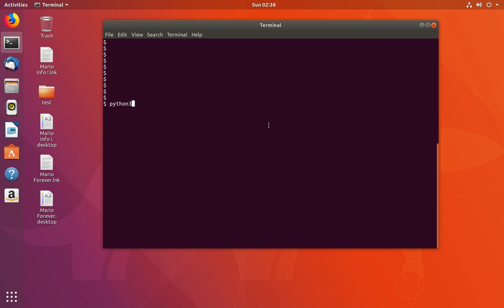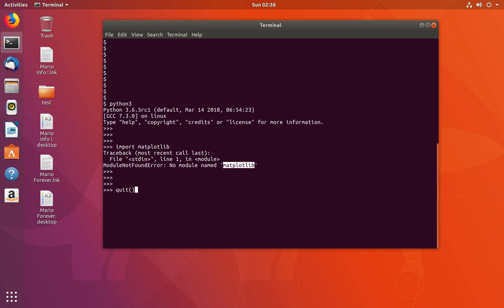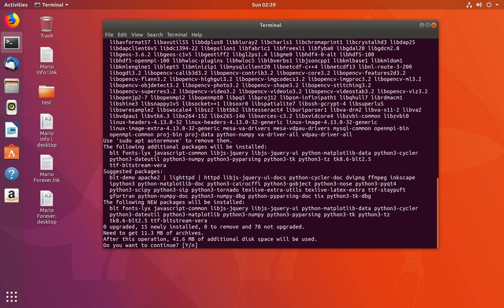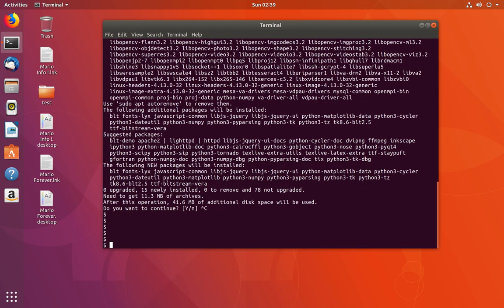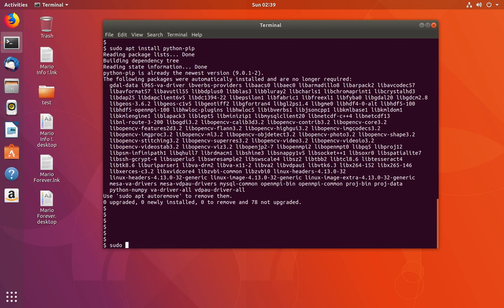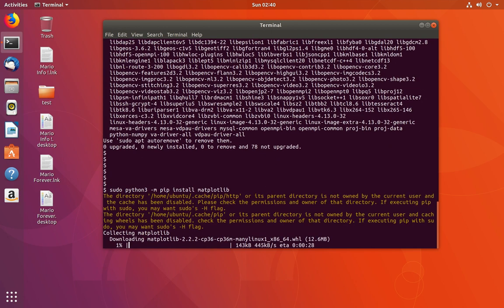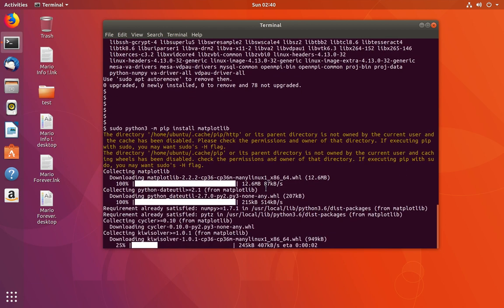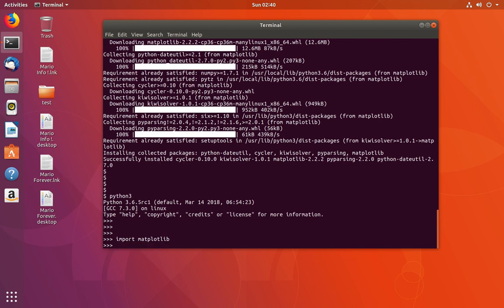Python 3.6 ModuleNotFoundError: No module named matplotlib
sudo python3 -m pip install matplotlib
sudo python3 -m pip show matplotlib
or
sudo apt install python3-matplotlib